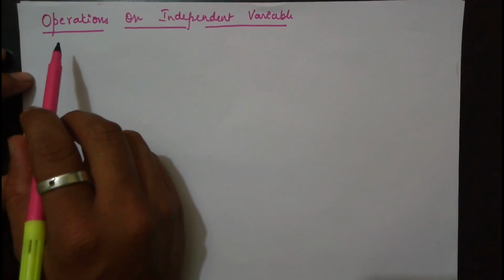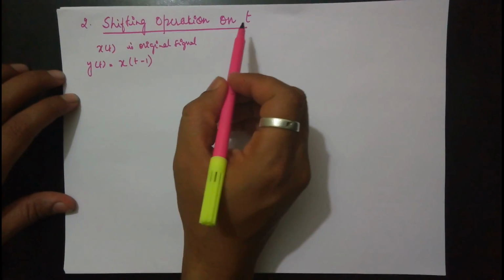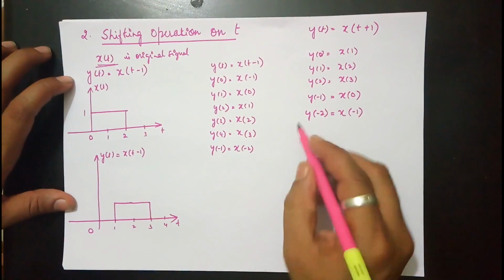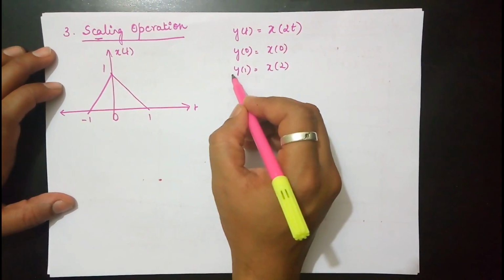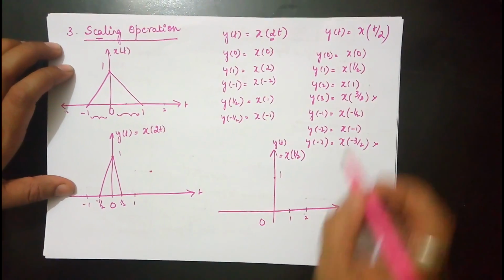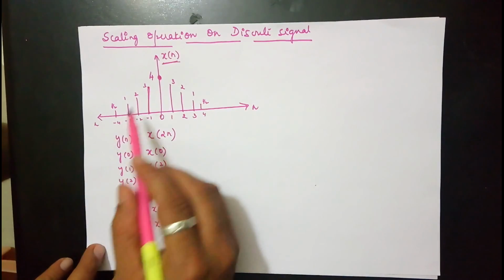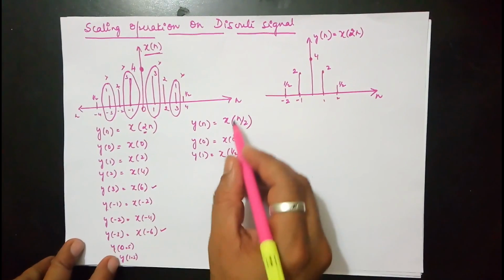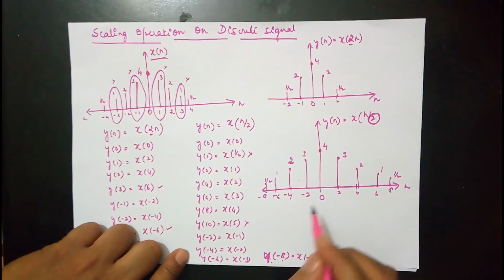Operations on Signals : Operations on Independent Variables(Time) Part 1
This video deals with operations done on Independent Variable (Time)